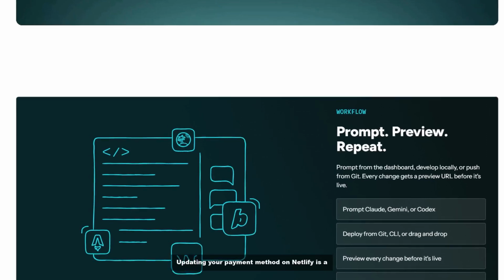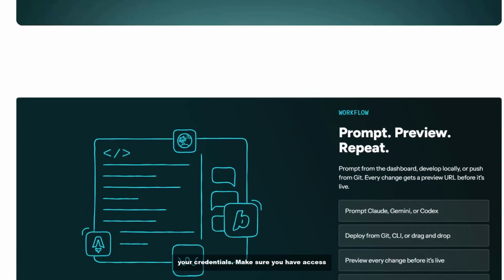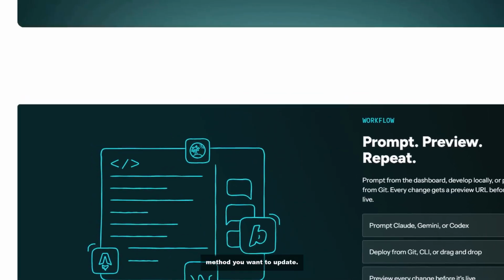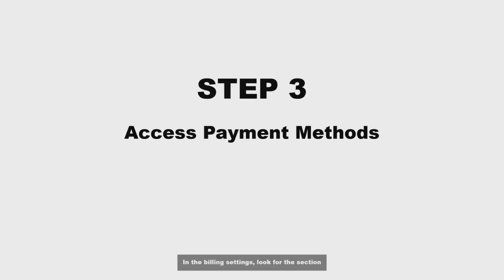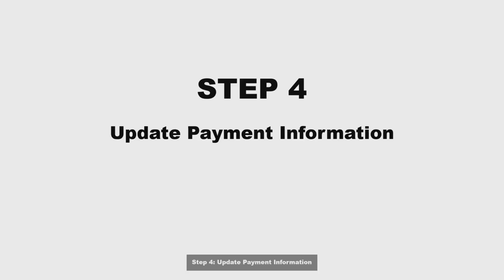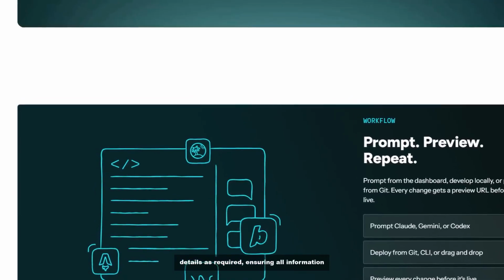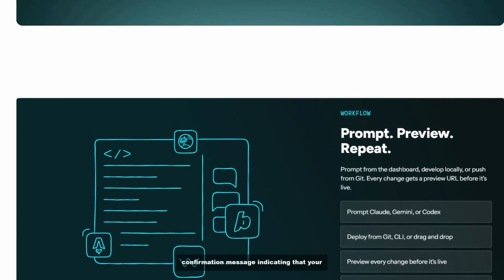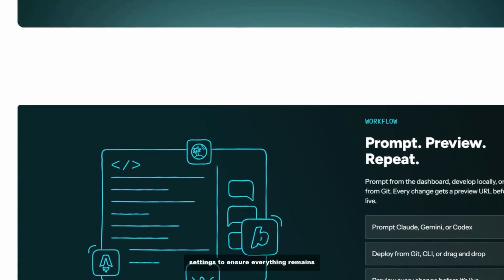How To Update Your Payment Method On Netlify 2026 (EASY GUIDE)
In this video, we will show you how to update your payment method on Netlify 2026 (EASY GUIDE). Whether you're looking to change your credit card or switch to a different payment option, we've got you covered with step-by-step instructions.